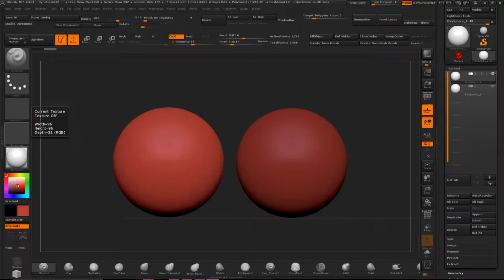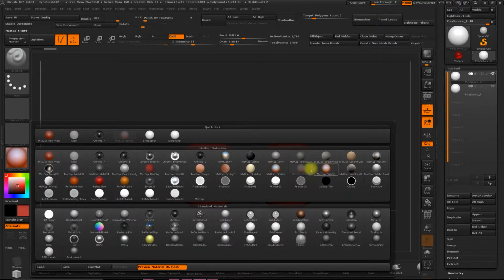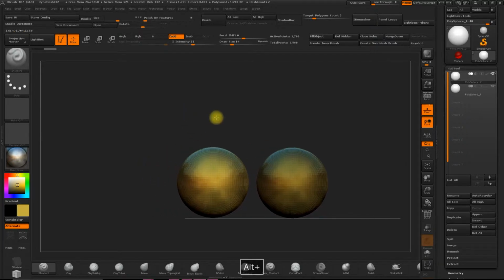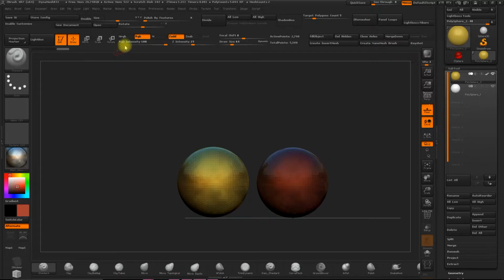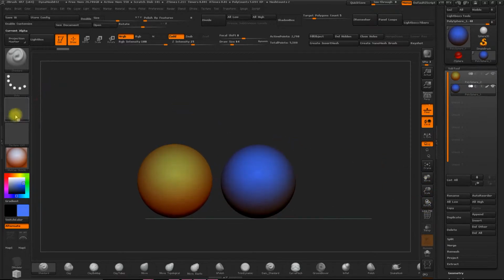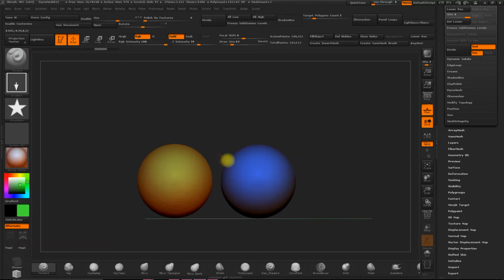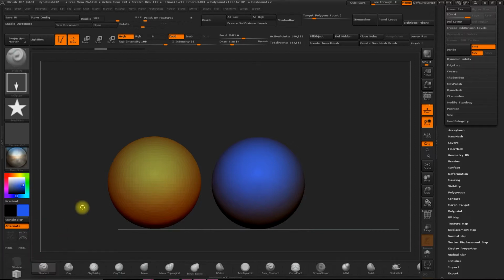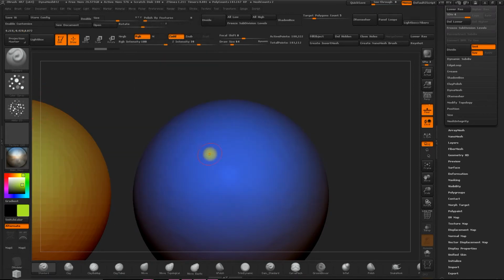06/09 Materials, Colors & Alphas — 3D Modeling: Introduction to ZBrush_ENG